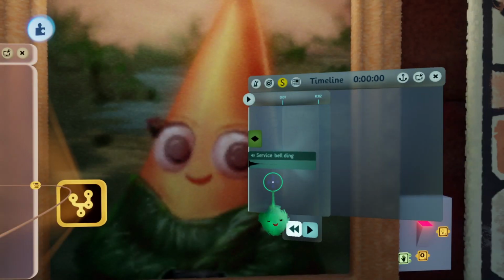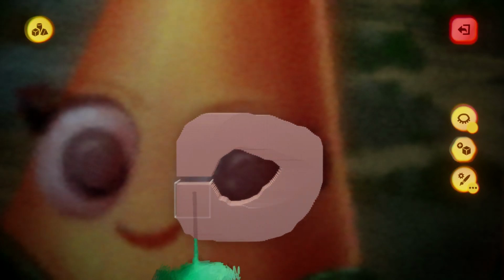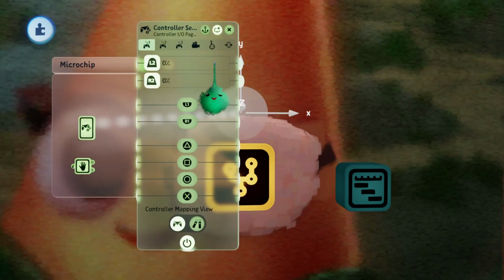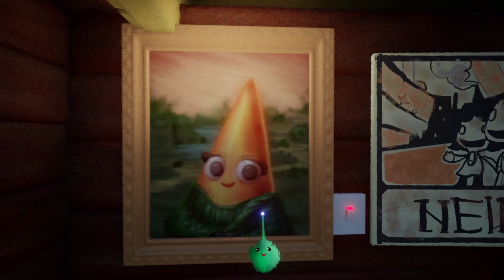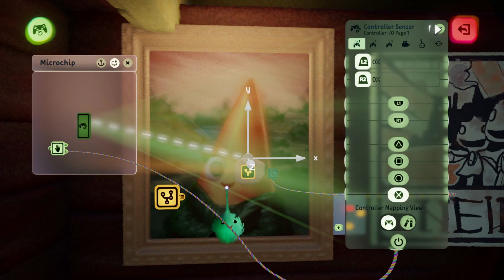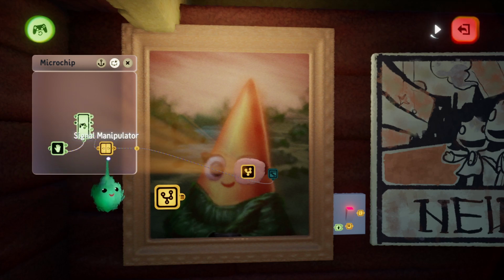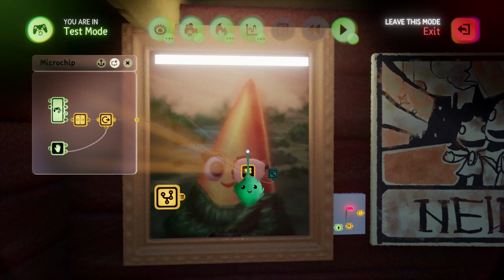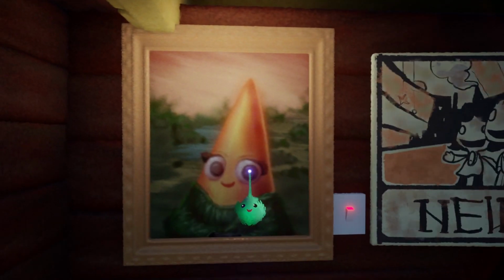Imp Buttons | TAPgiles Dreams Tutorial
Learn how to make buttons the imp can click on.

0:00 - Intro
0:12 - Imp interactable area
1:39 - Detecting a click